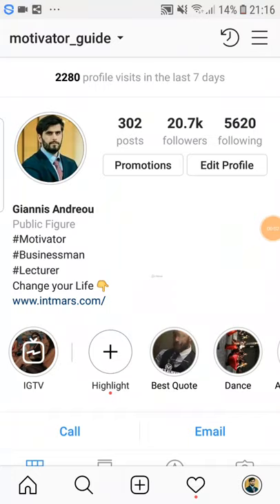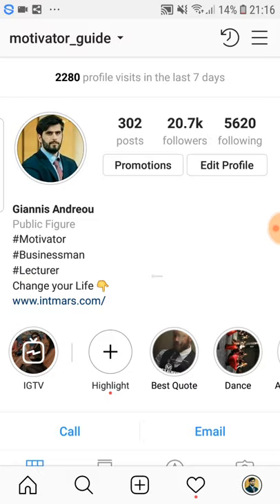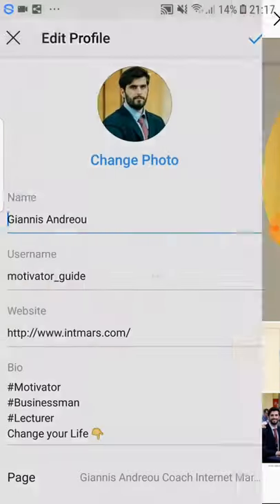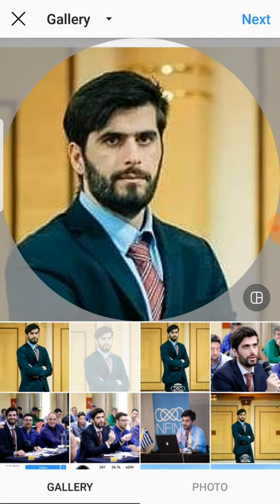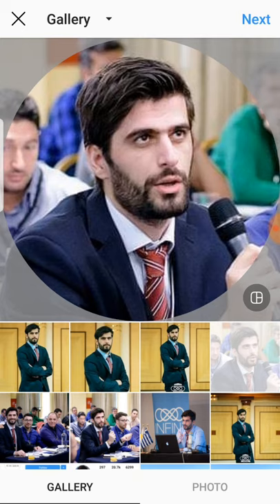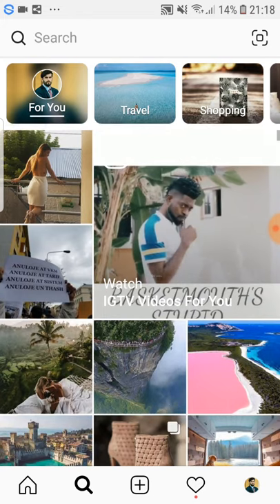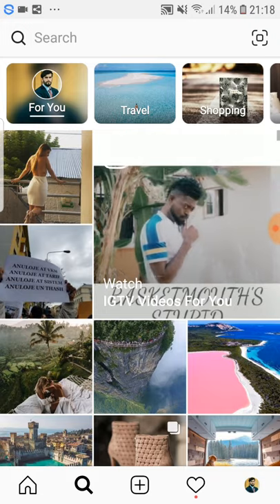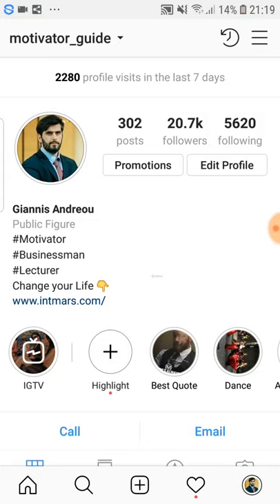Instagram Best Profile Picture